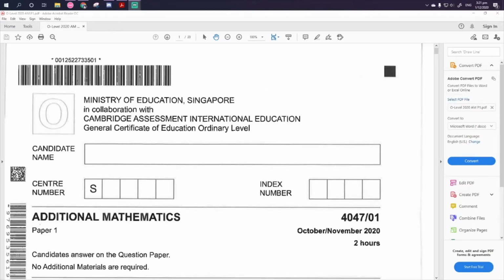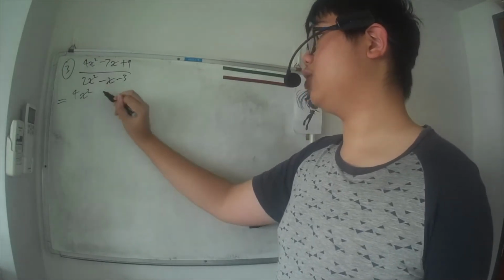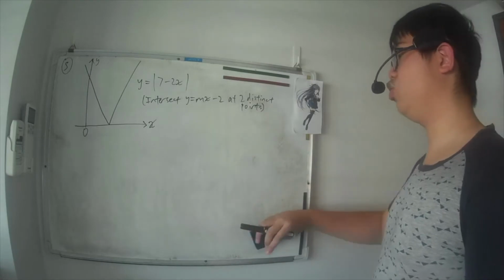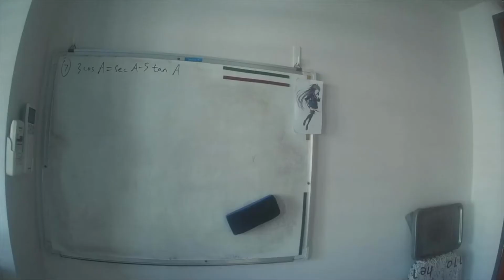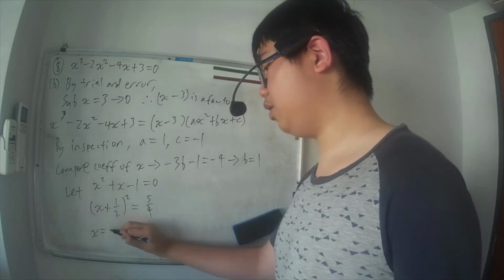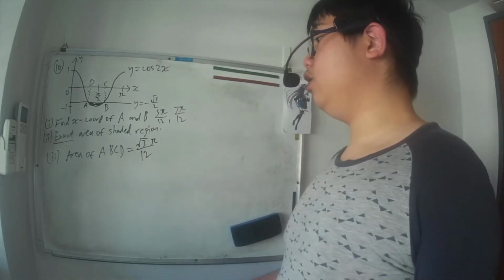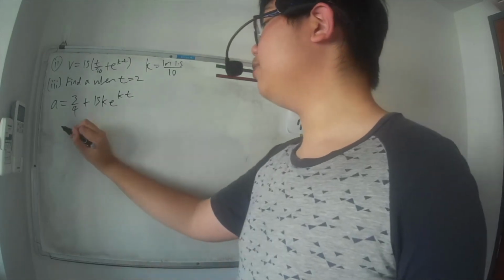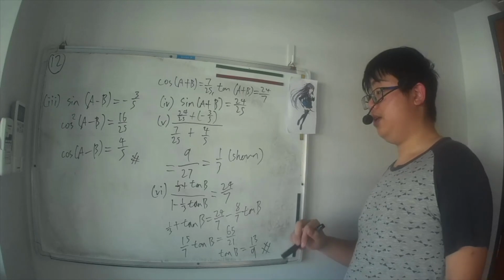Singapore GCE O-Level A-maths 4047 / 01 2020 Paper 1 Solutions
Q1 Sum and Product of Roots [*Not in new syllabus 4049*] 0:45
Q2 Indices 3:37
Q3 Partial Fractions 6:28
Q4 Increasing / Decreasing Functions 10:11
Q5 Modulus Functions [*Not in new syllabus 4049*] 13:15
Q6 Stationary Points 17:17
Q7 Trigonometric Equations 20:37
Q8 Cubic Equations (Remainder / Factor Theorem) 24:04
Q9 Circles (Further Coordinate Geometry) 28:37
Q10 Trigonometric Equations + Area Under Curve^ 32:06
Q11 Kinematics 36:58
Q12 Trigonometric Identities and Formulae 42:24
^Includes area below x-axis, which requires modulus. I'm not sure if it would still be valid to be tested in syllabus 4049.

Small mistake at 33:17, I wrote 7π/2 when it should've been 7π/12. However, I said 7π/12 in voice and worked with 7π/12 for the rest of the question, so the answer for part (ii) is correct.

On 23rd October 2020, the Singapore-Cambridge General Certificate of Education Ordinary Level Examination, syllabus 4047 Additional Mathematics Paper 1, was thrown to test the wits of thousands of 16-year-old students islandwide. That afternoon from 1400 to 1600 hours, brains were racked and pens scribbled away as evidence of working towards the, hopefully, correct answer. Would you be able to stand up to this challenge?